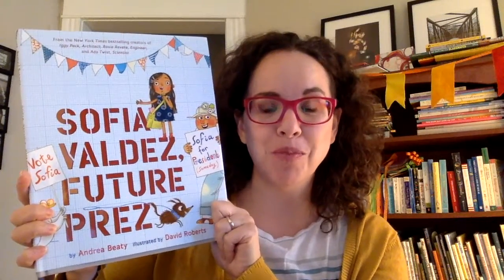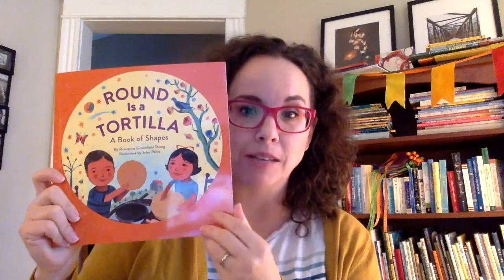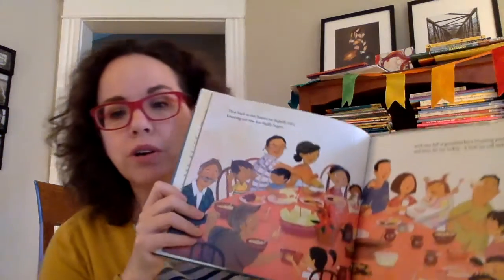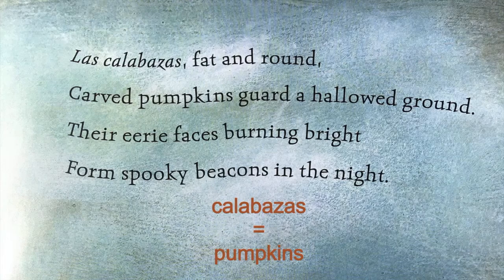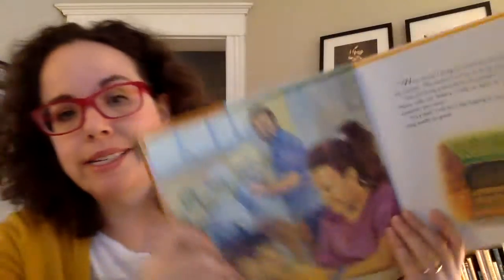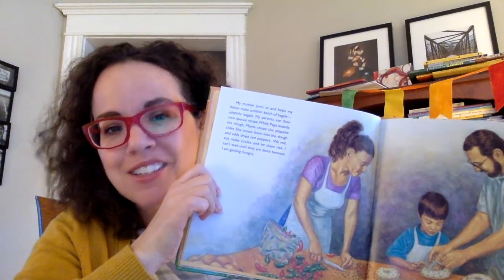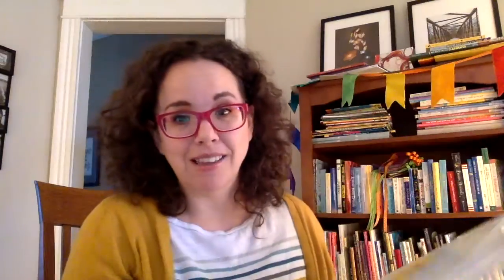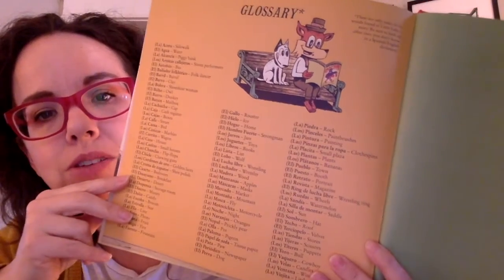BOOKS I LOVE: Mis libros favoritos con palabras en Español.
I want to share some of my favorite books with you! All of these books have words in Spanish and we get to talk about what they mean!

- Sofia Valdez, Future Prez (Andrea Beaty, illus. David Roberts)

- Round is a Tortilla: A Book of Shapes (by Roseanne Greenfield-Thong, illus. John Parra)

- Green is a Chile Pepper: A Book of Colors (by Roseanne Greenfield-Thong, illus. John Parra)

- 'Twas Nochebuena (by Roseanne Greenfield-Thong, illus. Sara Palacios)

- Los Gatos Black on Halloween (by Marisa Montes, illus. Yuyi Morales)

- Jalapeño Bagels (by Natasha Wing, illus. Robert Casilla)

- Between Us and Abuela (Mitali Perkins, illus. Sara Palacios)

- ¡VAMOS! Let's Go to the Market! (Raúl the Third)